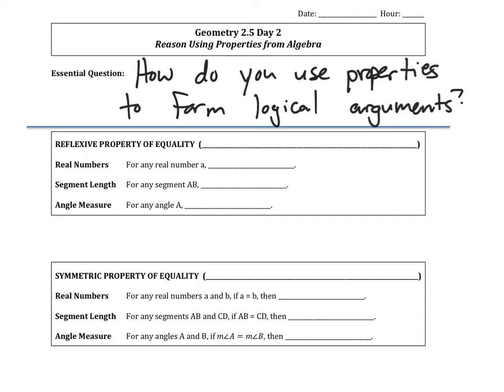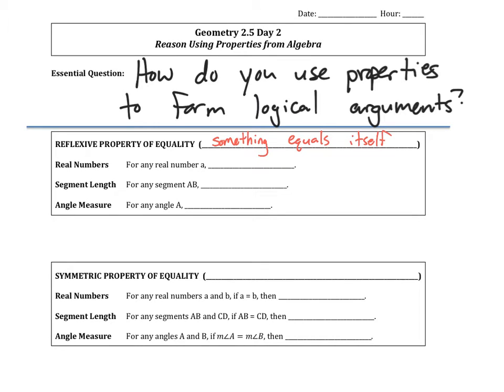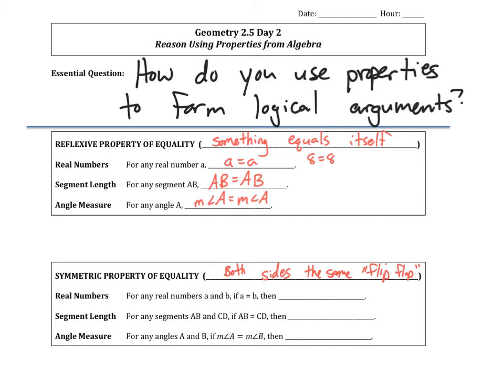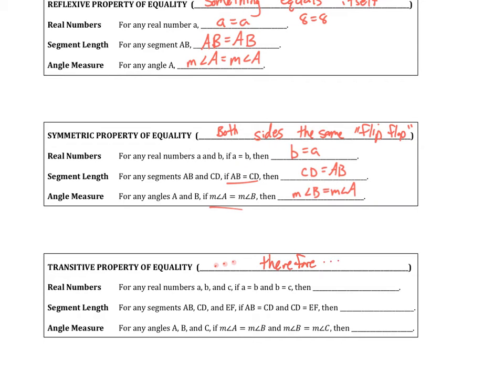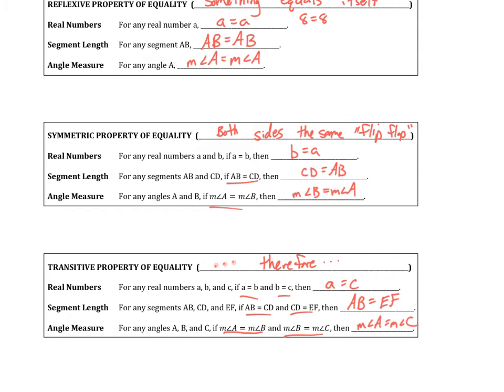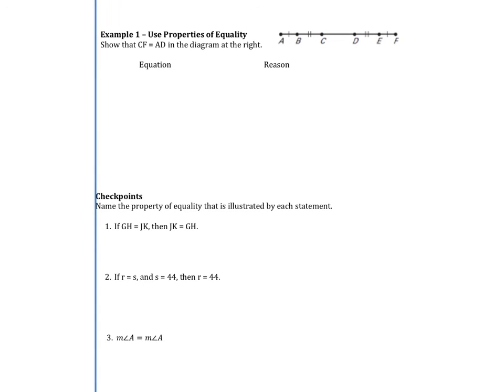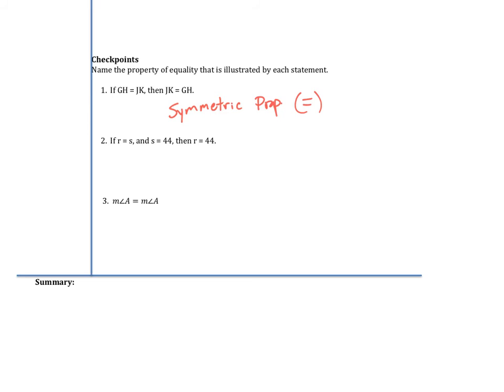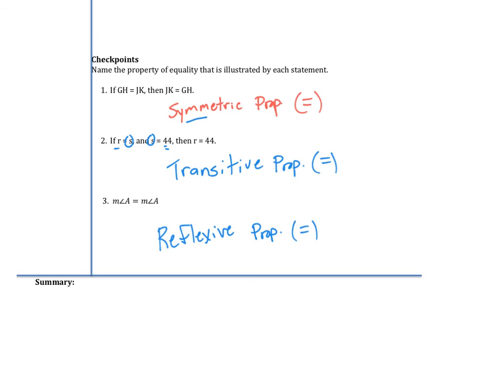Geometry 2.5 D2